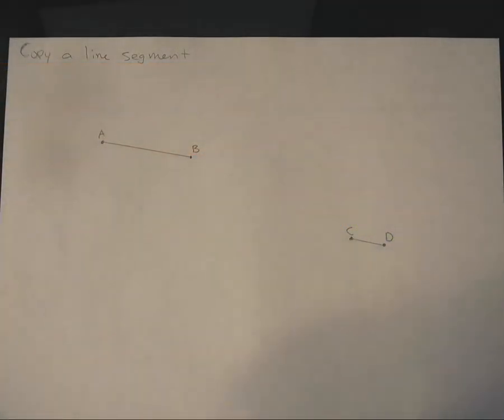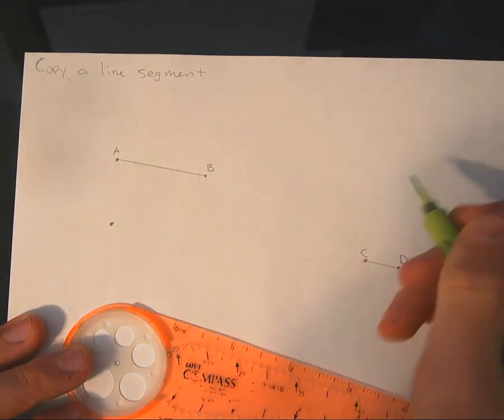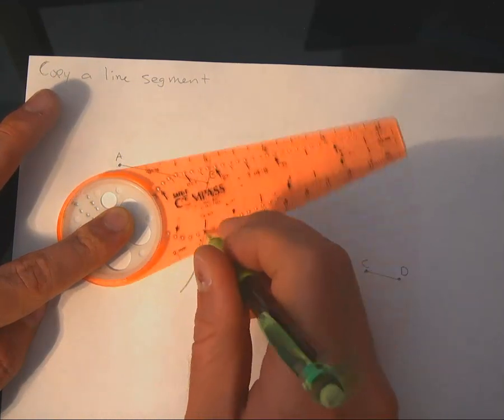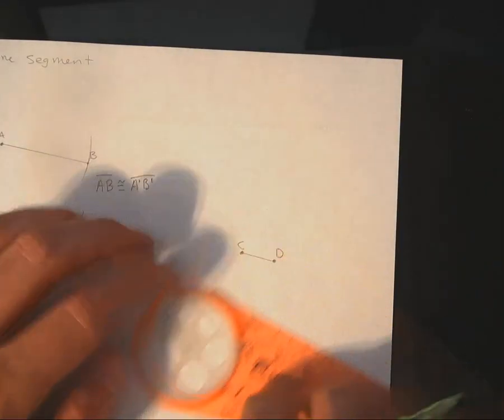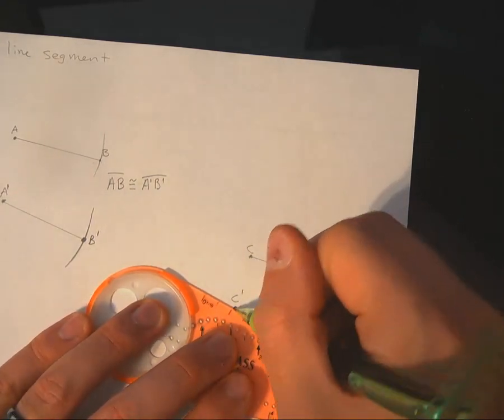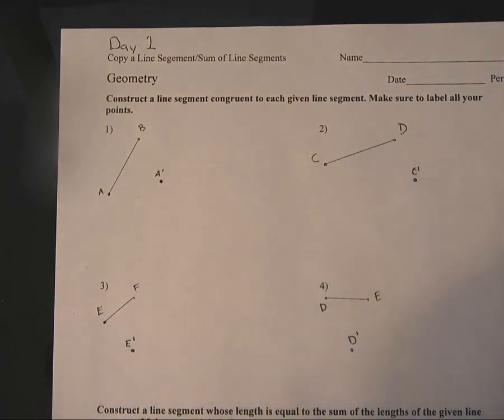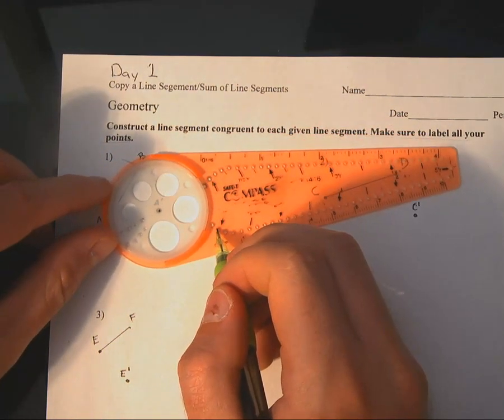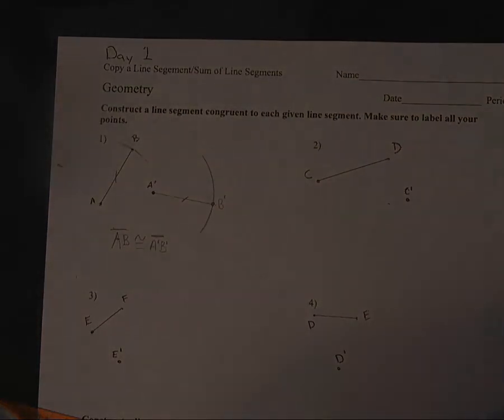Copying a Line Segment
How to copy a line segment with a safe-t compass.